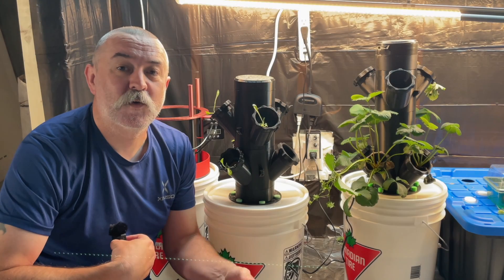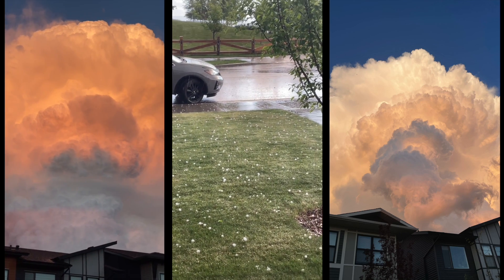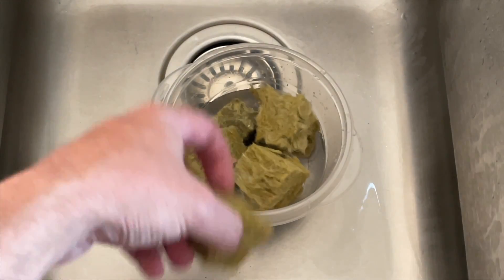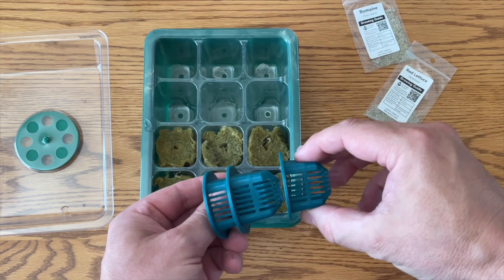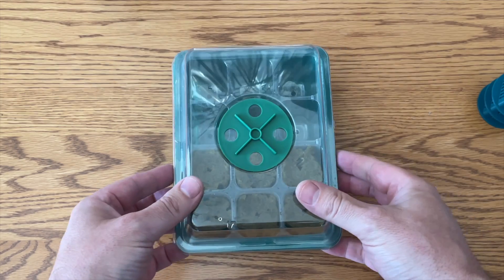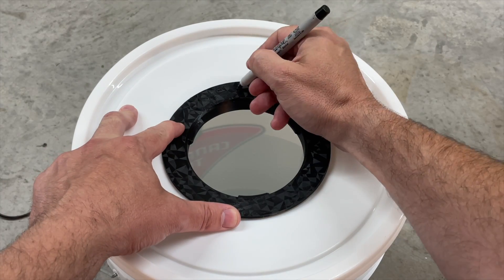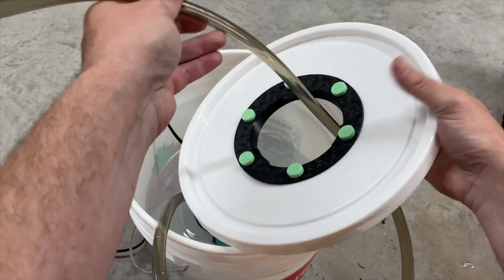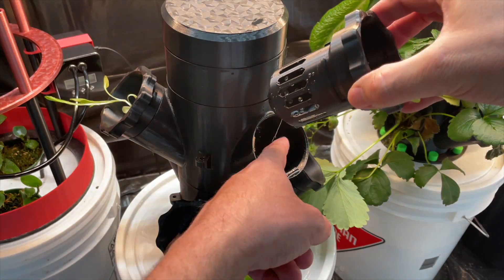Growing Lettuce in a 3D printed Hydroponics Tower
In this video, I am going to show you how to assemble a 3D printed hydroponics tower, start your lettuce seeds, transplant the seedlings and get the tower running.
I run the pump for 5 minutes every 2 hours in high heat (inside) and 5 minutes every 1 hour if outside in the sun.

It's a fun project and an easy build for those that want to start growing food at home. I have a tower that is years old, printed on a old printer and it just keeps going.

Give it a try and let me know how you get on.